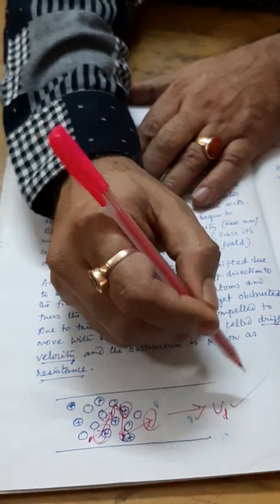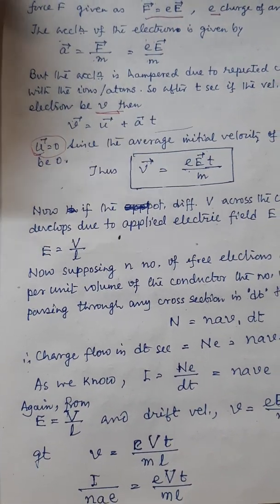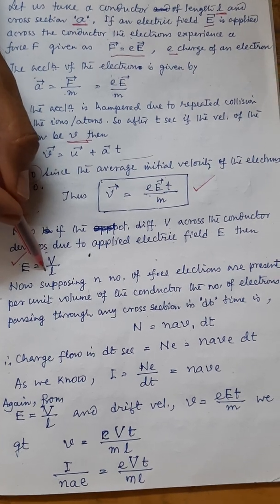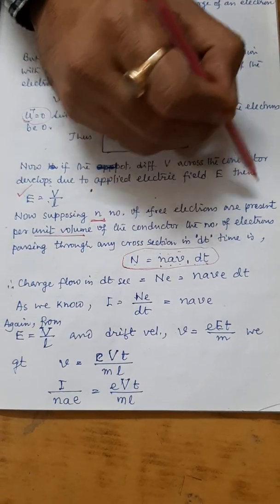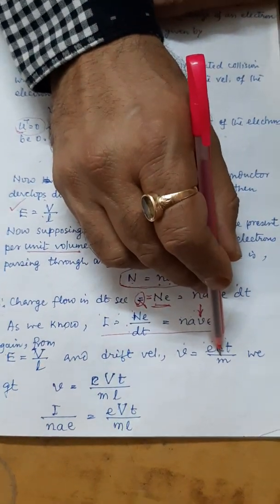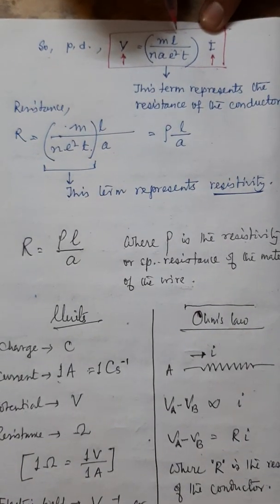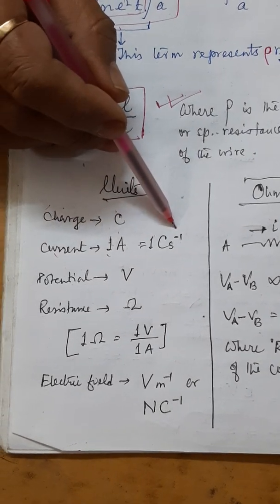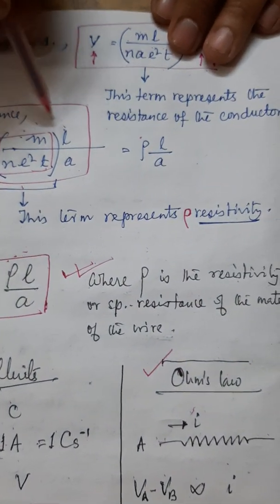HM PhyXII piii 160233